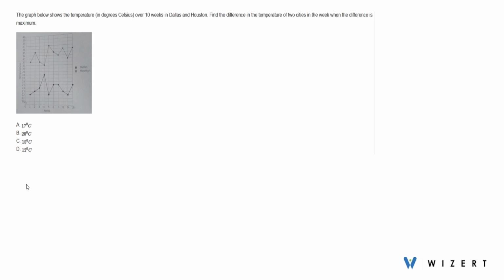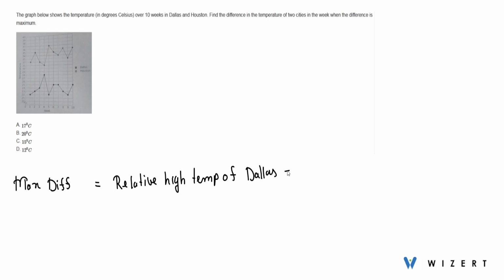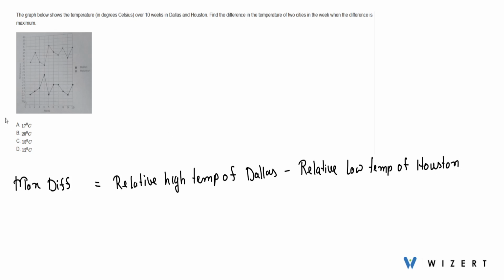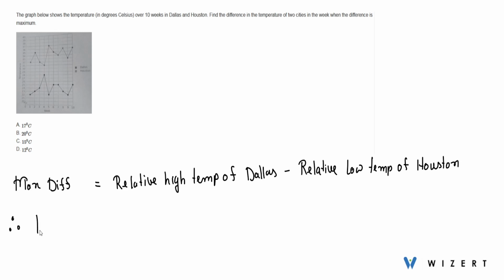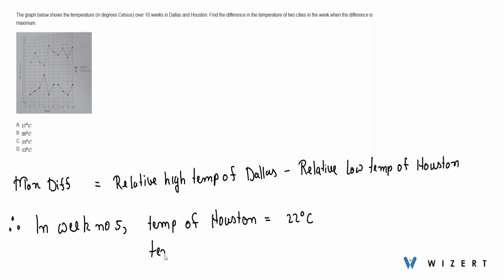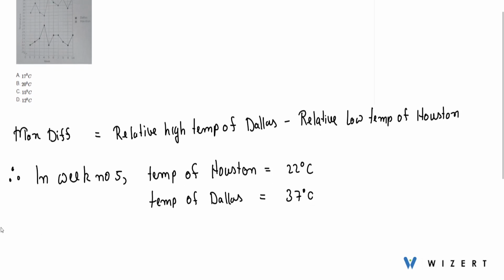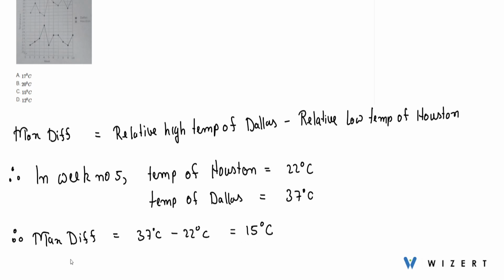Mathematics Introduction to Graphs questions for Grade 8 with answers - Set 1613134704